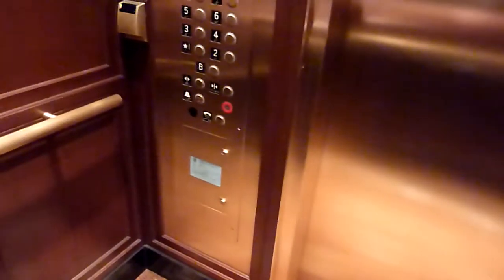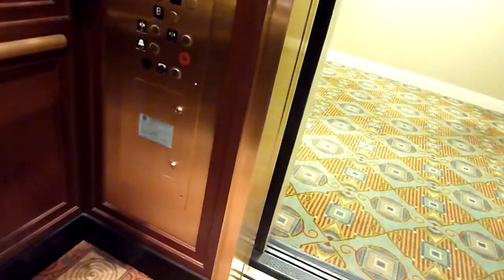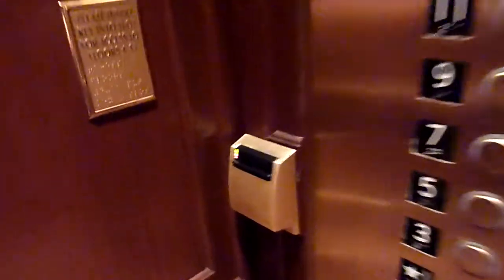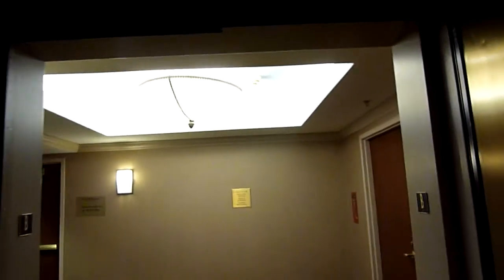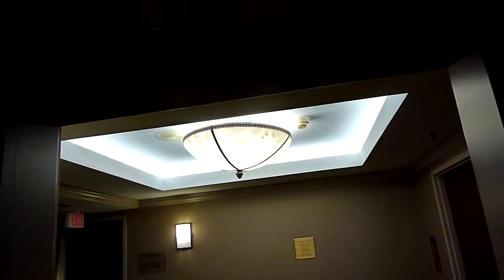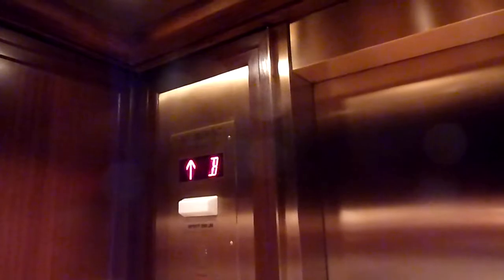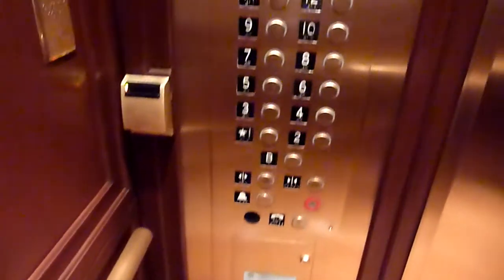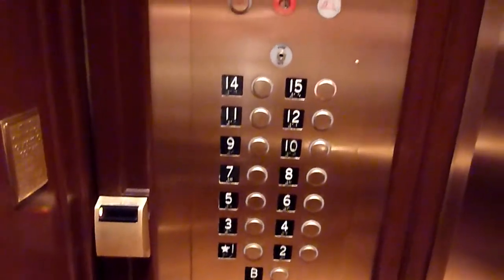Westinghouse traction elevator - Hilton Financial District (w/ElevatingBoston)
Riding a modded vintage Westinghouse elevator at the Hilton Financial District in downtown Boston, MA. Built in 1928 as an office building, converted to a hotel in the late 90s.